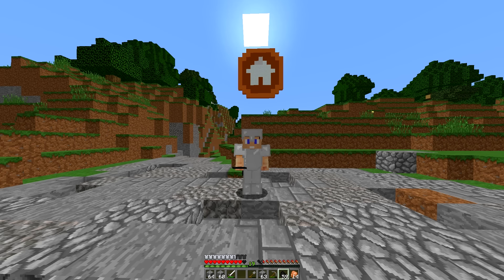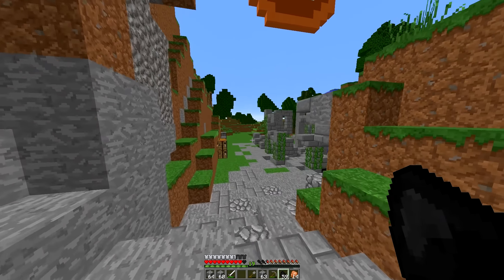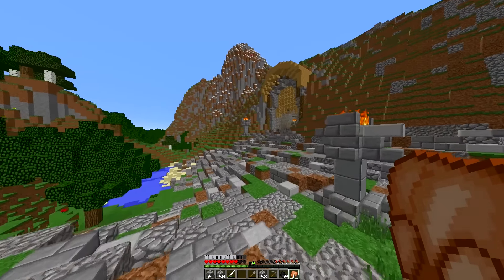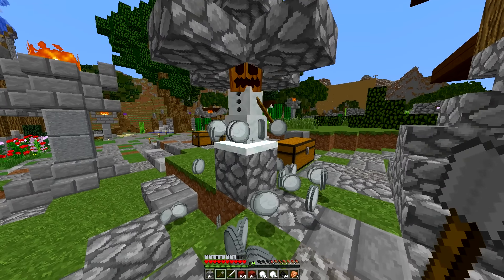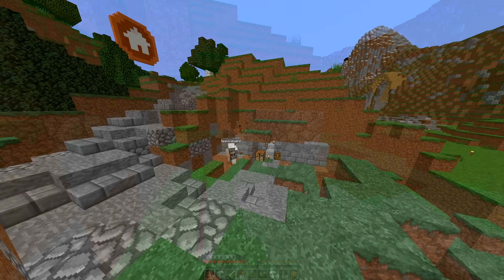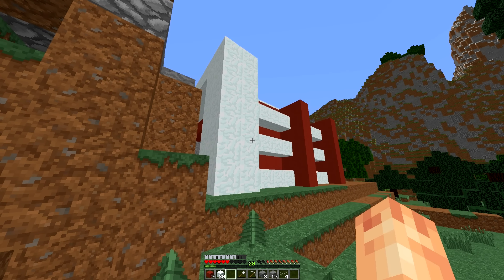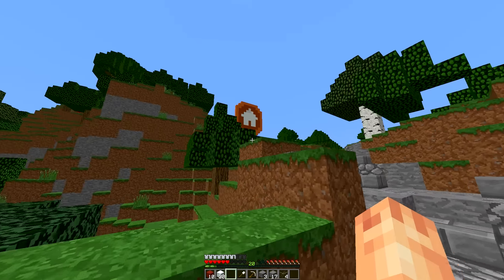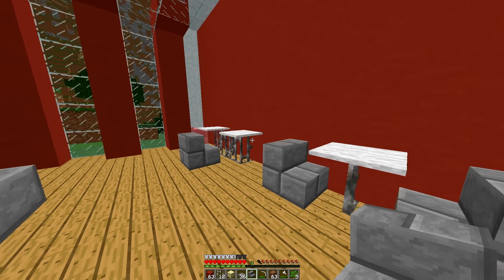KaoshKraft Minecraft SMP - KFC Restaurant Build #8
Minecraft KFC restaurant build: Kaoshkraft SMP (Minecraft SMP) is a vanilla Survival Multiplayer Server for Youtubers to come together and play Survival Minecraft as a community!

KaoshKraft Members:.